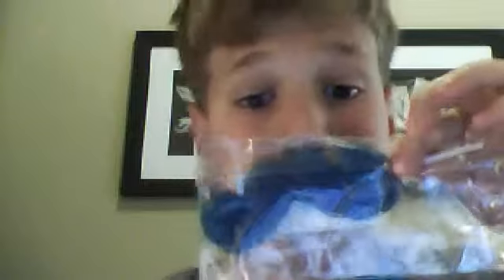Blue Raspberry Gummy Mustache Review.